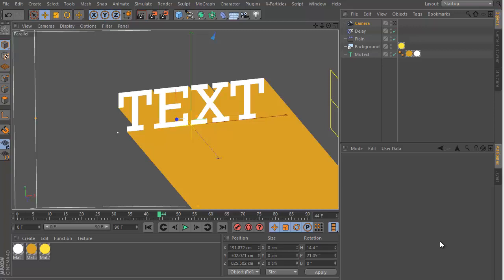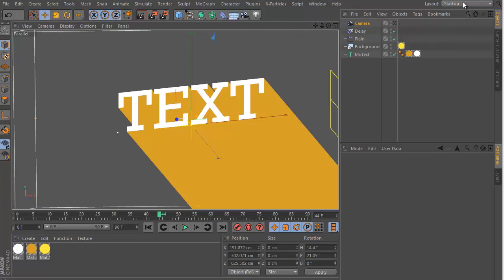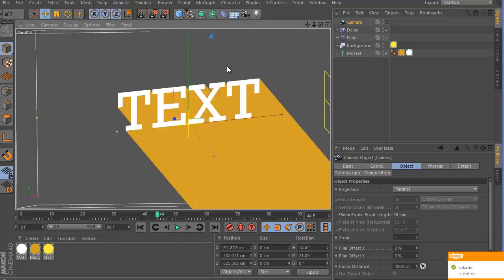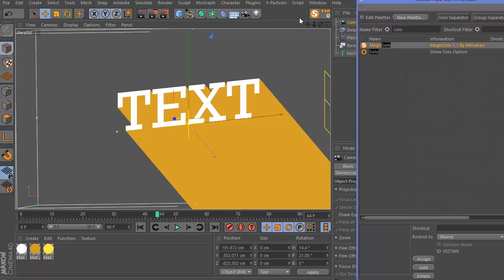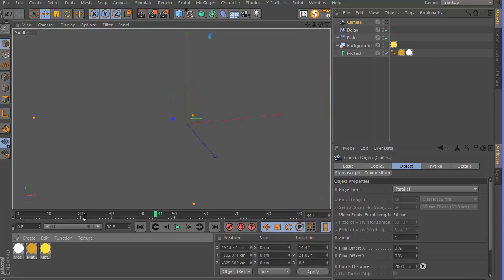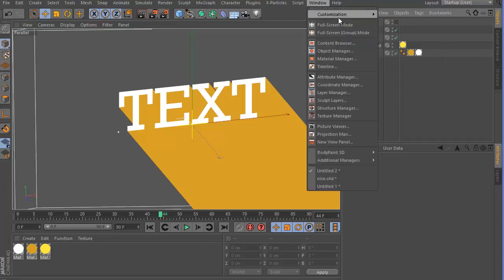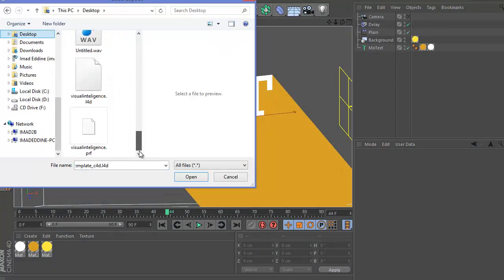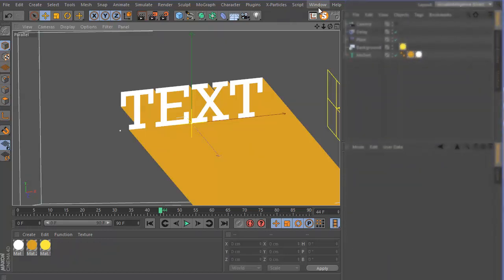Optimize Cinema 4D Layout on Low Res Display | Cinema 4D Quick Tip